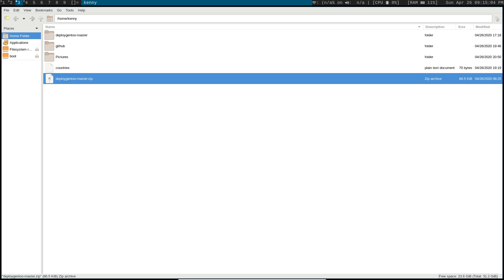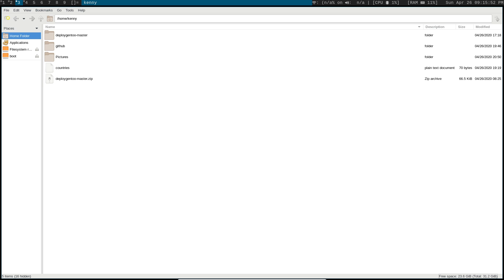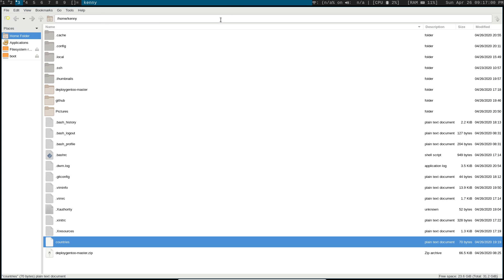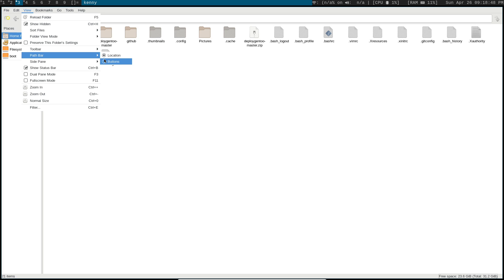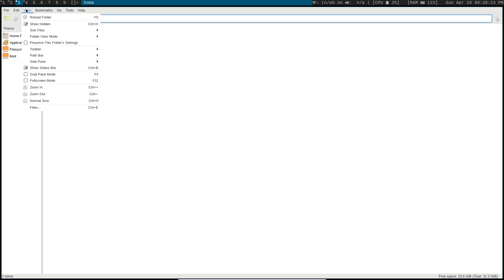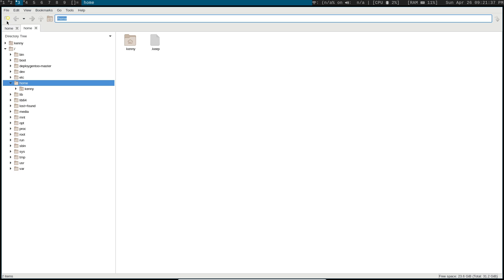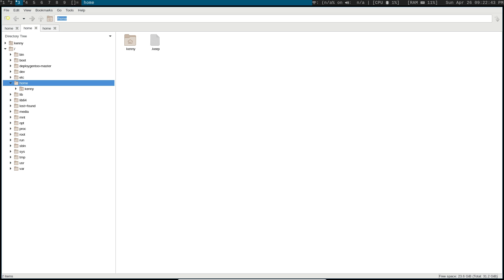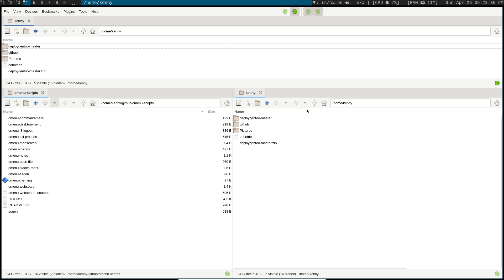Pcmanfm (Other GUI File Managers need not apply)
In this video I show you pcmanfm, the fastest gui based file manager

Dash
Xh9PXPEy5RoLJgFDGYCDjrbXdjshMaYerz

Zcash
t1aWtU5SBpxuUWBSwDKy4gTkT2T1ZwtFvrr

Chainlink
0x0f7f21D267d2C9dbae17fd8c20012eFEA3678F14

Bitcoin Cash
qz2st00dtu9e79zrq5wshsgaxsjw299n7c69th8ryp

Etherum Classic
0xeA641e59913960f578ad39A6B4d02051A5556BfC

USD Coin
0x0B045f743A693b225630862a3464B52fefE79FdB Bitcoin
bc1qyj5p6hzqkautq4d3zgzwfllm7xv9wjeqkv857z

Ethereum
0x35B505EB5b717D11c28D163fb1412C3344c7684d

Litecoin
LQviuYVbvJs1jCSiEDwWAarycA4xsqJo7D

DOGE
D7MPGcUT4sXkGroGbs4QVQGyXqXd6QfmXF